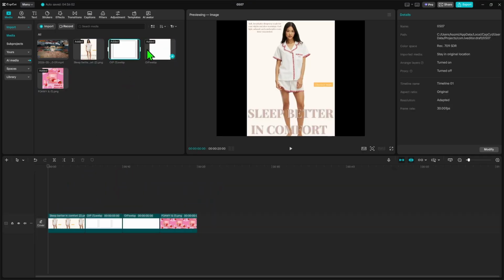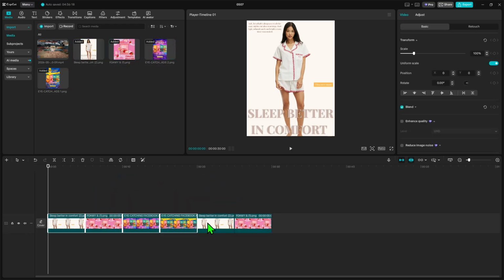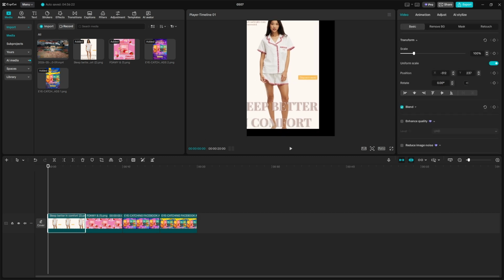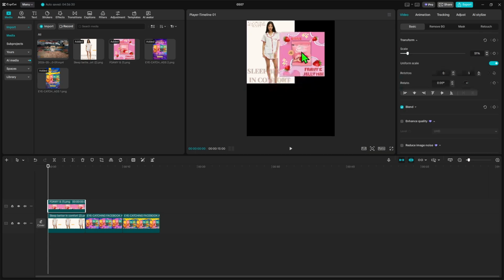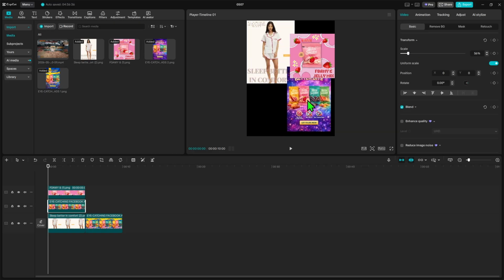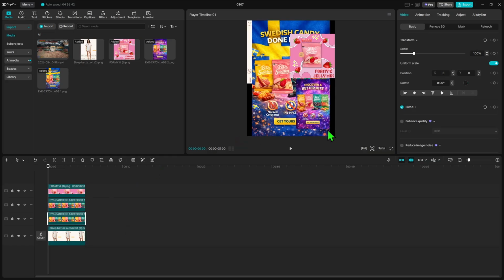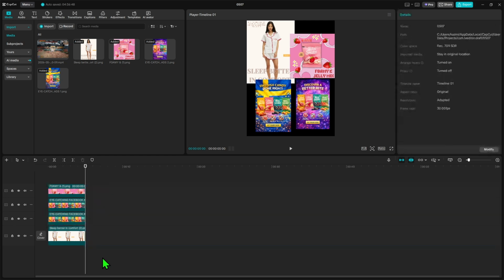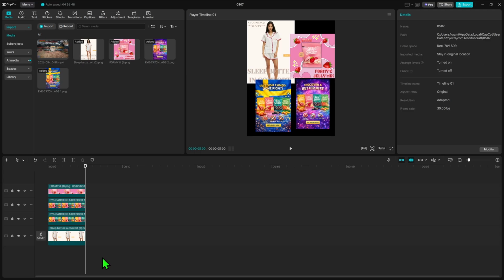Como Criar Colagem no CapCut PC [Guia Completo 2026]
Neste vídeo, mostrarei como criar uma colagem no CapCut PC para exibir vários vídeos ou fotos simultaneamente em uma única tela. Você aprenderá a usar a linha do tempo com várias faixas e o sistema de camadas para criar layouts de grade personalizados, designs com tela dividida e efeitos de imagem sobre imagem.

Este tutorial de colagem abordará:
✅ Importação e sobreposição de vários clipes de vídeo e imagem na linha do tempo
✅ Redimensionamento e posicionamento de camadas na janela de visualização para um layout equilibrado
✅ Uso da ferramenta Máscara para recortar clipes em retângulos, círculos ou seções divididas
✅ Adição de bordas, cores de fundo e elementos de design profissionais
✅ Sincronização do tempo de vários clipes para que apareçam e desapareçam juntos
✅ Exportação da sua colagem finalizada em alta resolução para qualquer plataforma

Ao final deste vídeo, você saberá como combinar vários arquivos de mídia em uma colagem criativa e profissional usando as ferramentas do CapCut para desktop.

Se você está procurando como criar uma colagem no CapCut para PC, um tutorial de tela dividida no CapCut, como criar uma grade de vídeos na área de trabalho ou como sobrepor vários vídeos no CapCut, este vídeo é para você.

💡 Dica: Use as configurações de "Tela" no painel de fundo para adicionar uma cor sólida ou um efeito de desfoque atrás das camadas da sua colagem para preencher espaços vazios e dar uma aparência mais coesa.